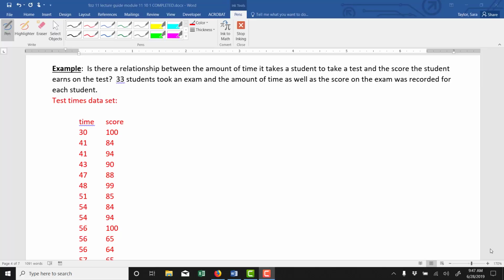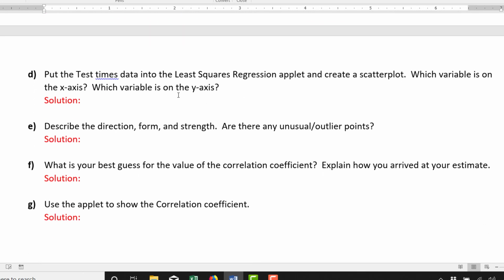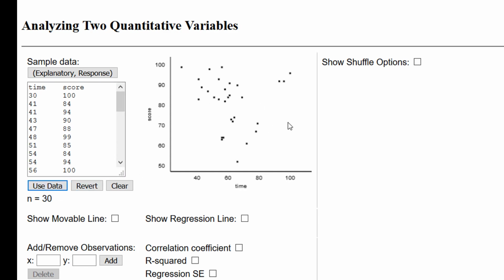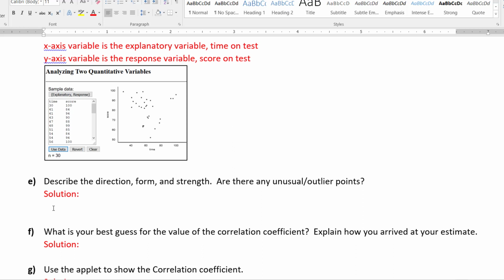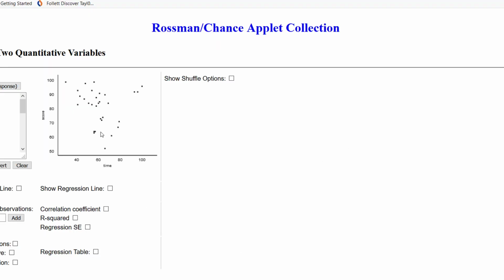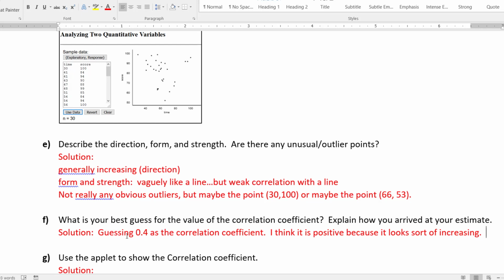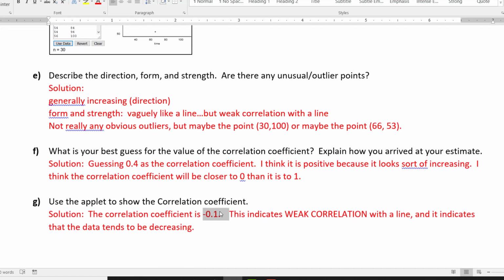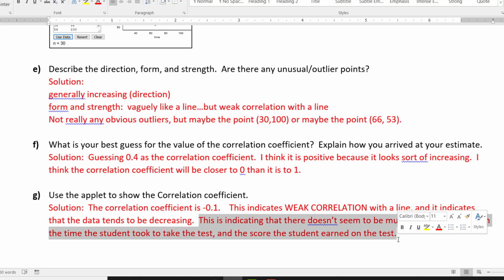118 mod 11 example test scores